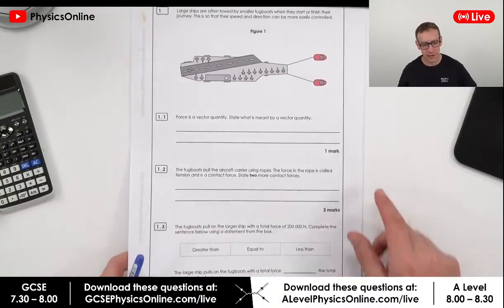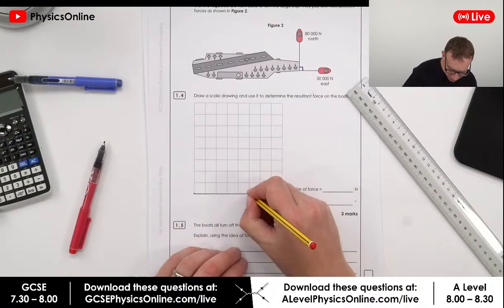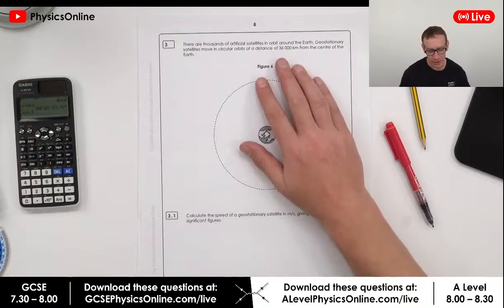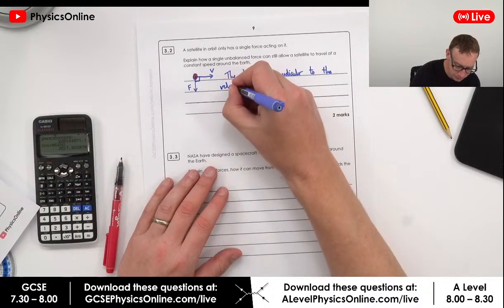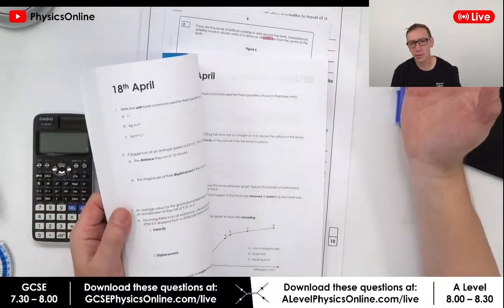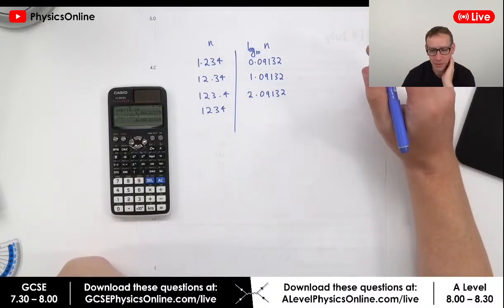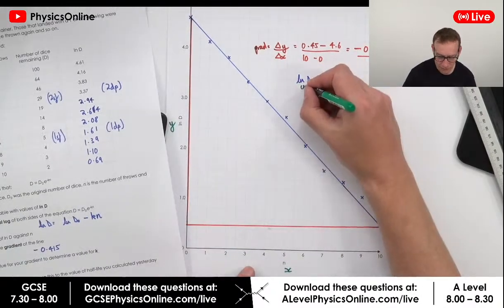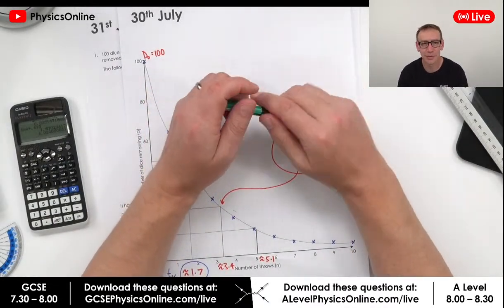Log Rules From 2sf to 2dp Explained - GCSE and A Level Physics Revision - 24th April 2024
GCSE and A Level Physics revision livestream for the 2024 exams.

GCSE revision will be from 7.30 pm - 8.00 pm, A Level will be from 8.00 pm - 8.30 pm

Download the resources from this stream, view past sessions and find out what is coming up in the next livestream: